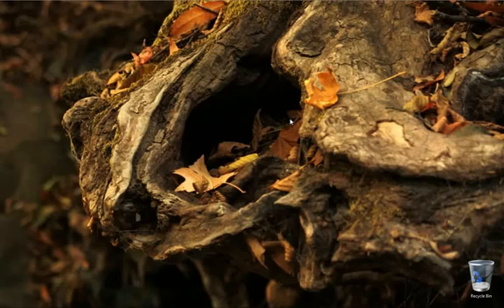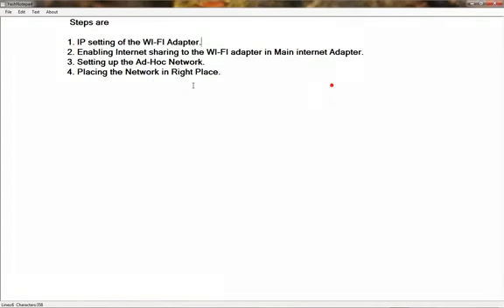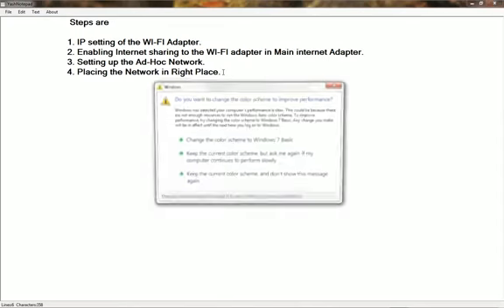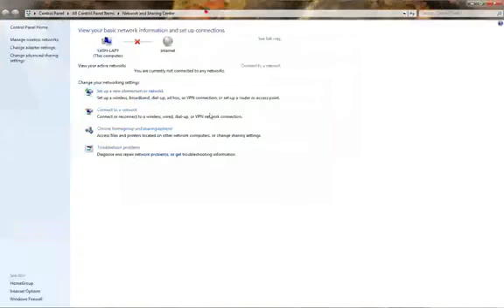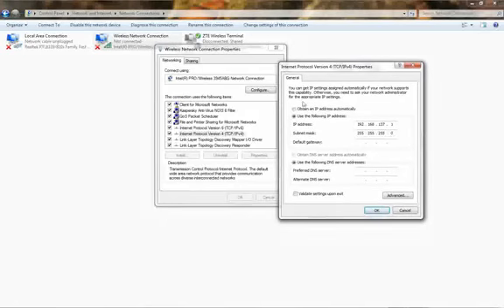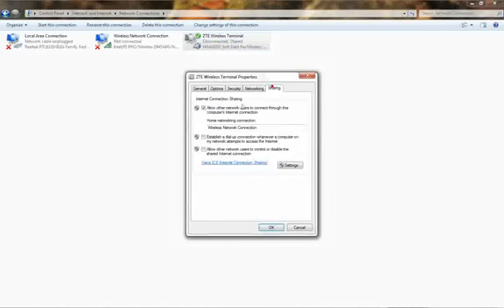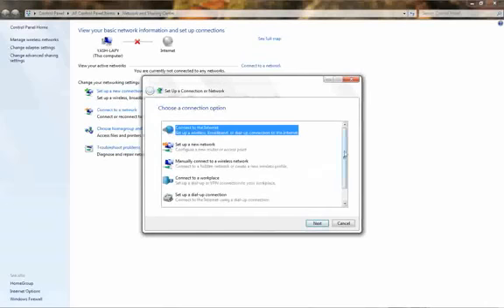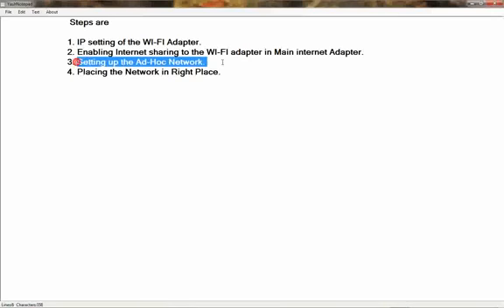Internet Sharing in Windows 7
very usefull for net sharing